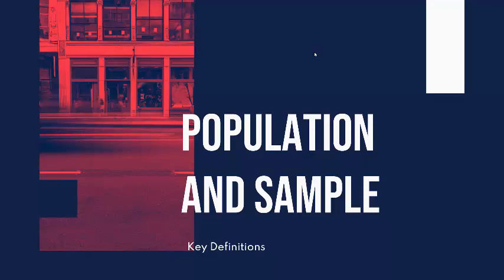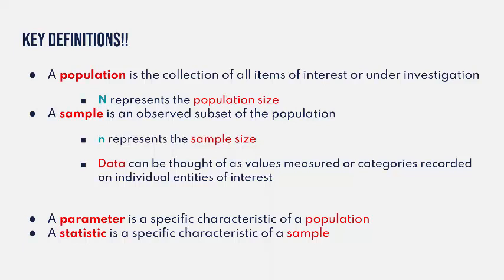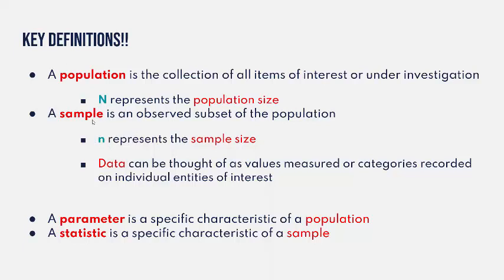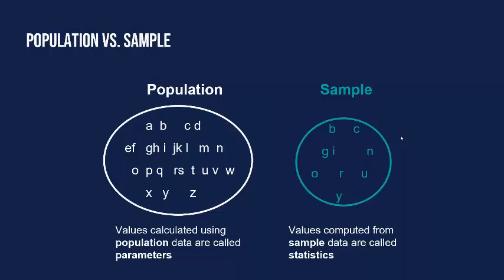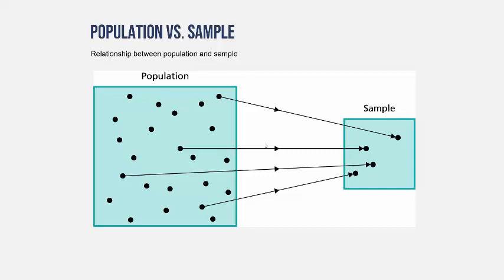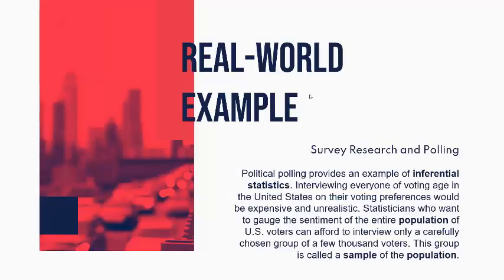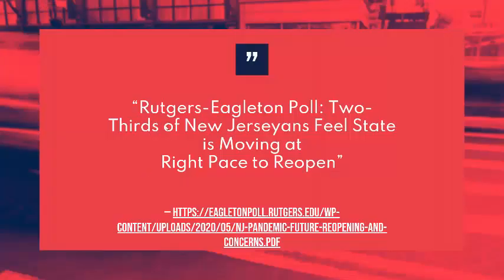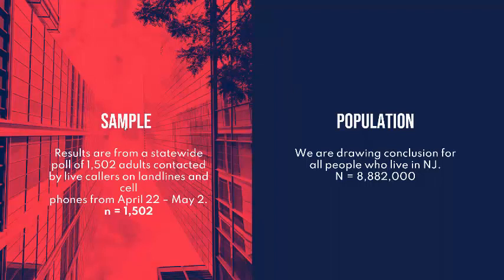Populations and Samples in Statistics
This video introduces the difference between populations and sample. It also shows the difference between a parameter and statistic.